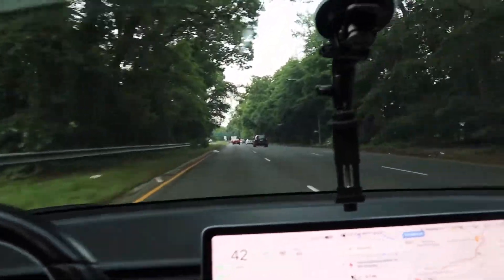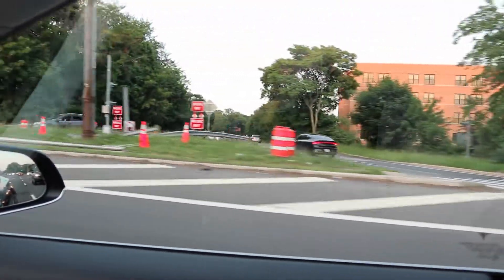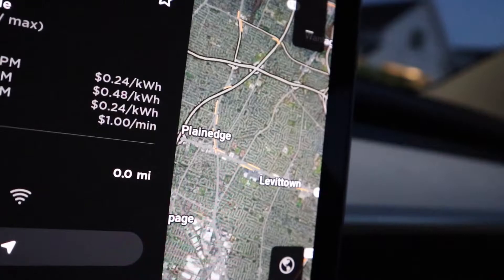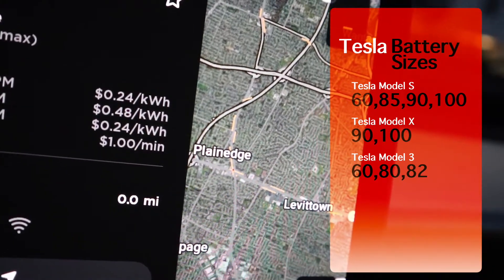Tesla Charging Rates VS Toyota Prius Hybrid Gas Prices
The price of running your air conditioner this summer could give you chills. Con Edison expects residential electric bills will jump 11% to 12% in New York City during the summer air conditioning season. In Con Edison's Westchester County territory, bills could jump 15%, the company says.May 13, 2022

GLOSSDAY Blacklight Flashlight,128 LED UV Flashlights

What I used to block them

Ankle guards

HOPEFORTH Knee Calf Padded 2 Pack

ProForce Shin Guards

What i used to help prevent it ______________
What I use as body Wash :

After Shower :
Must buy ; African Shea Butter  ( after Shower )

Must Buy : Peppermint Essential Oil ( few Drops ) use with shea butter

iProven Pulse Oximeter Fingertip Oxygen Concentrator

Fruit Infuser Water Pitcher

Dioyano Glass Electric Kettle,